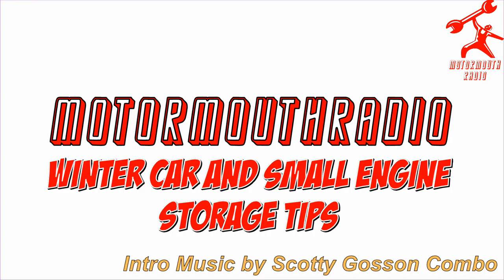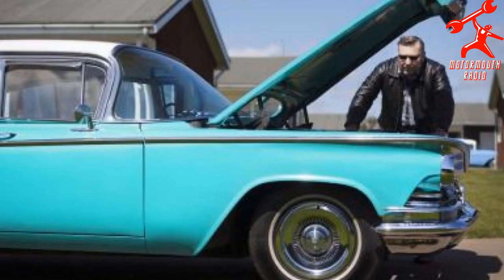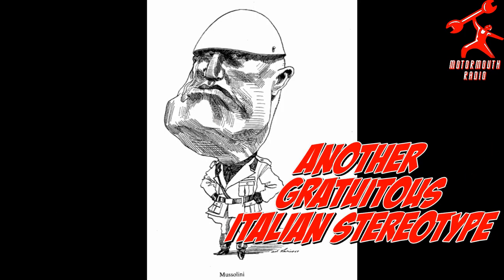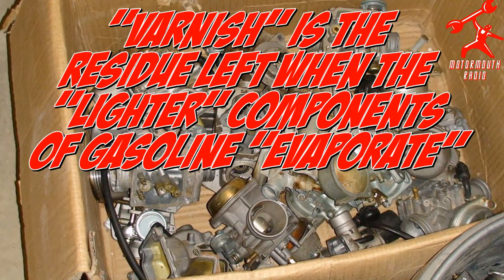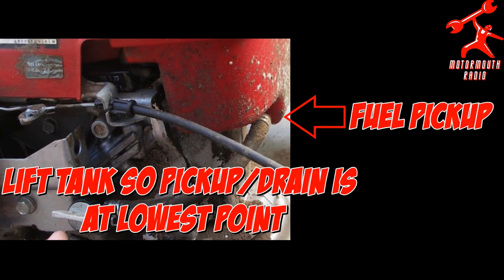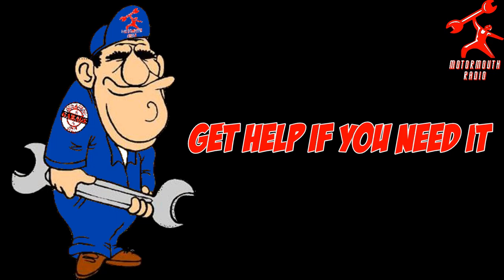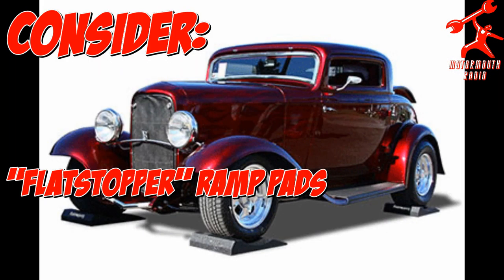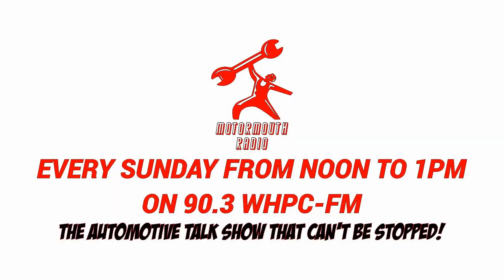Winter Car and Small Engine Storage Tips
The MotorMouthRadio guys talk with a caller about why a good Winter storage procedure is important so your engine starts in the Spring and other tips.